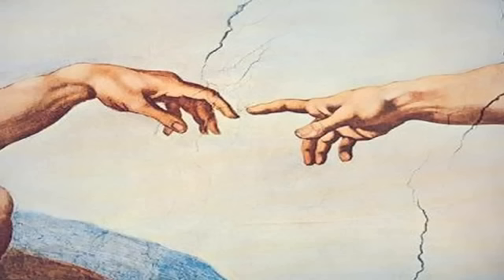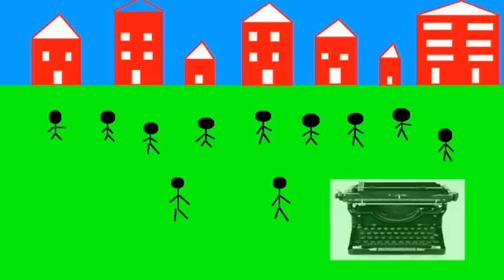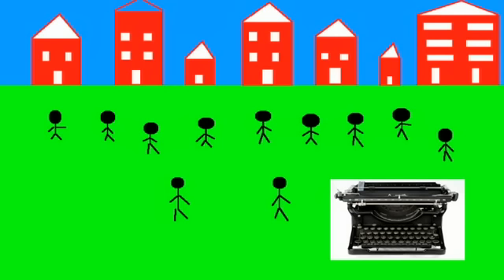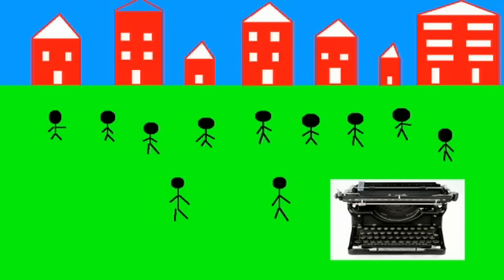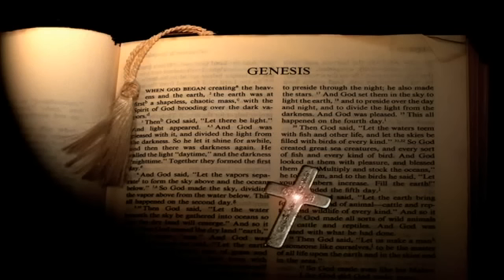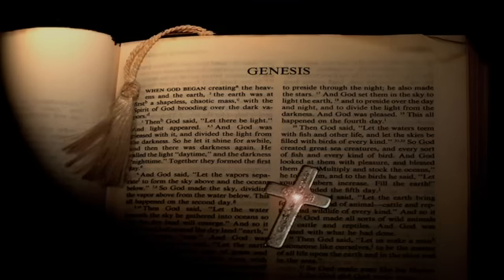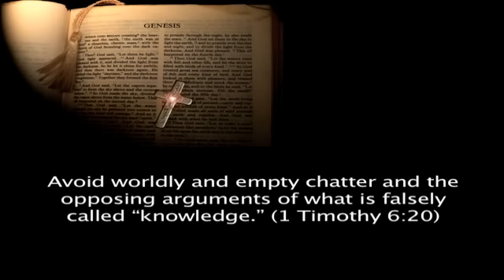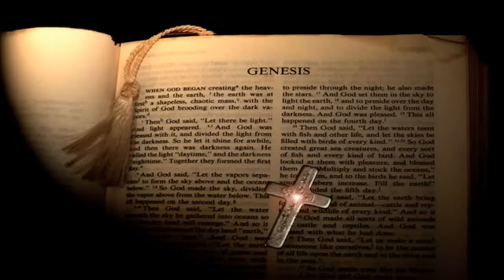Revelational Epistemology Illustrated: An Introduction to Revelational Epistemology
This argument is to be fully credited to the late Dr. Greg Bahnsen in his book, "Presuppositional Apologetics: Stated and Defended" in the chapter titled, "The Necessity of Revelational Epistemology."